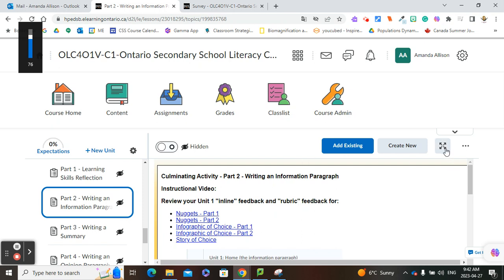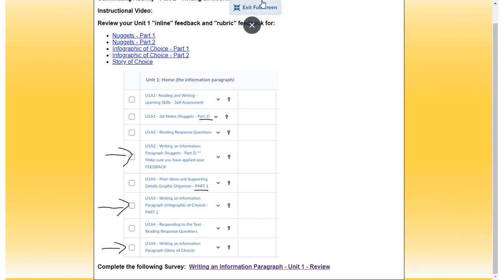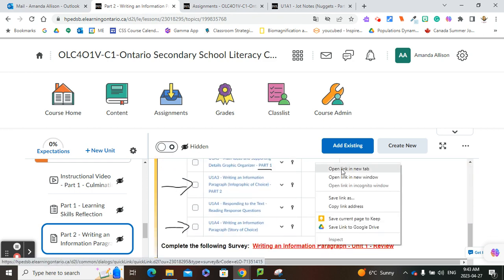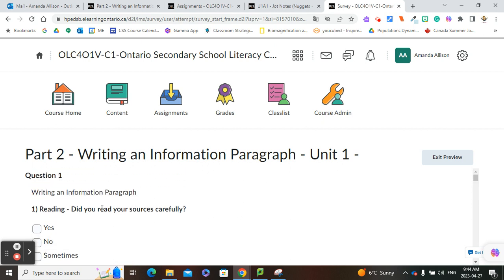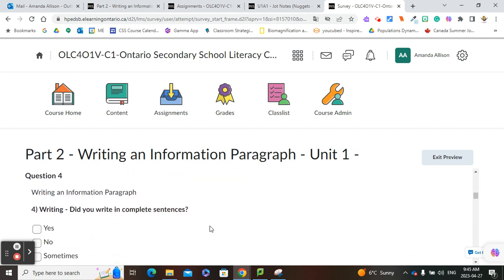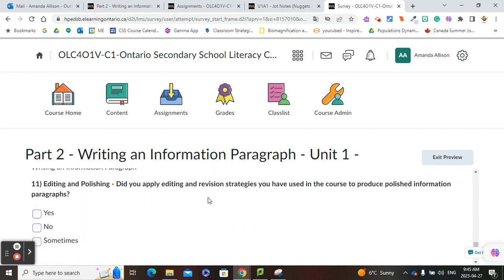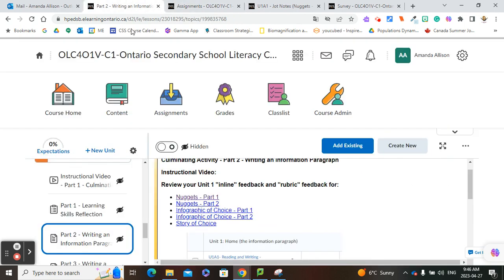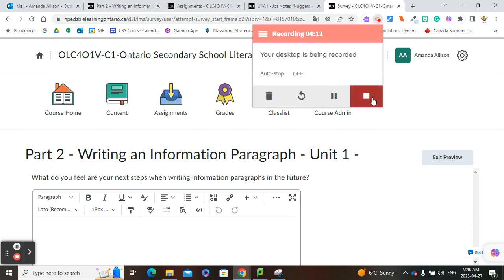Instructional Video - Part 2 - CA - OLC